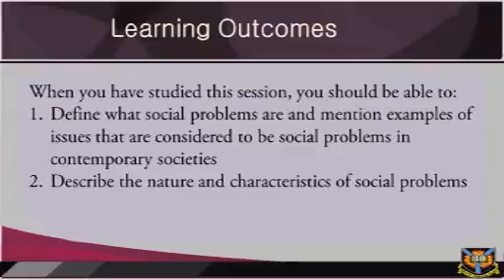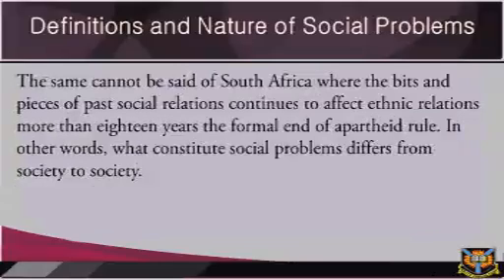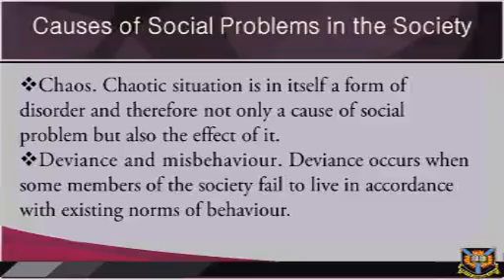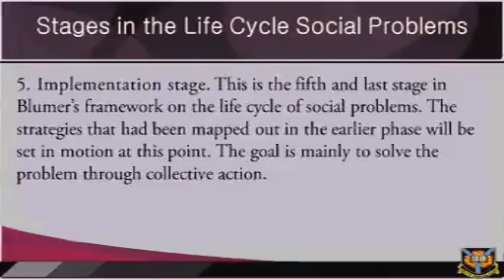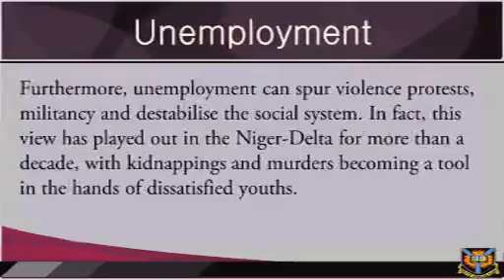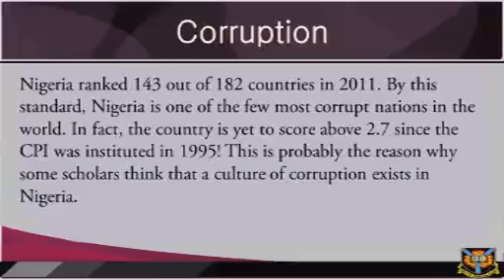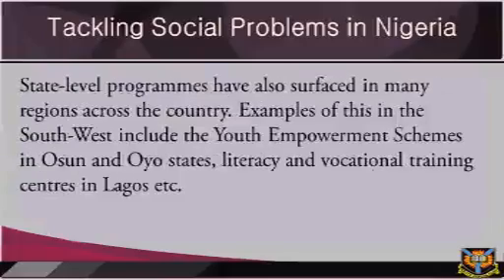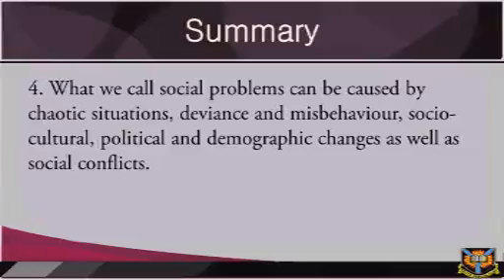Soc 215 Std 4 1